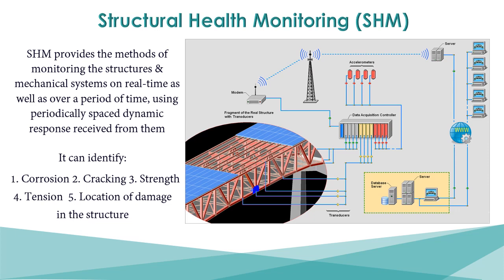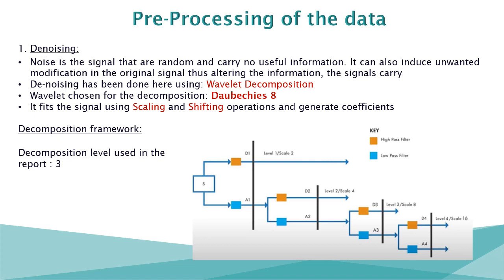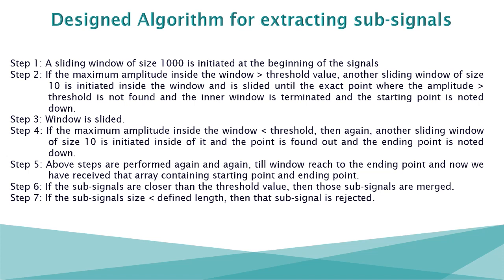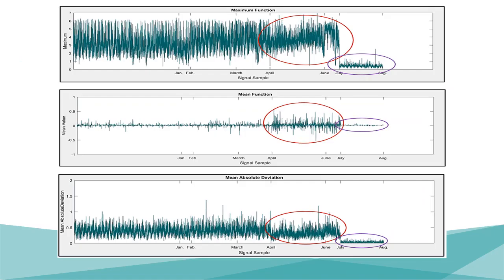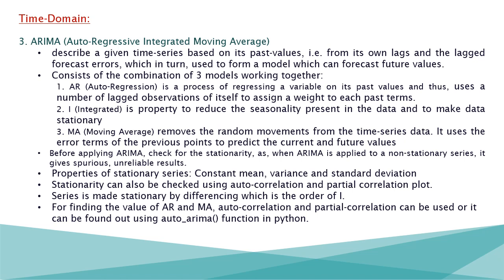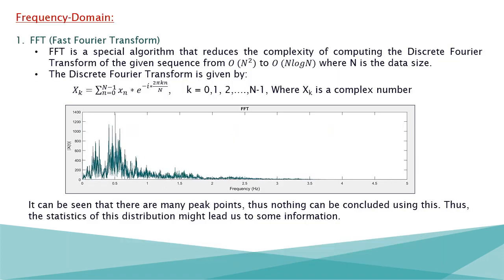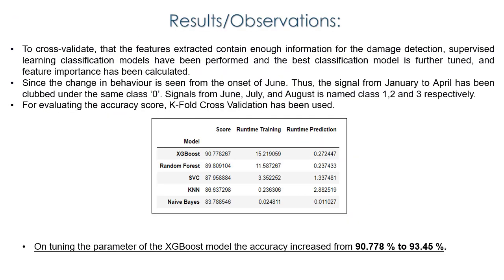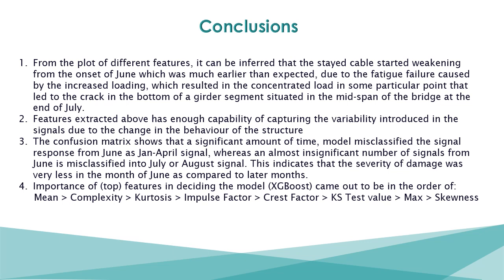BTP - Pritam Priyadarshi - 16ME33013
Data-driven health monitoring of a bridge